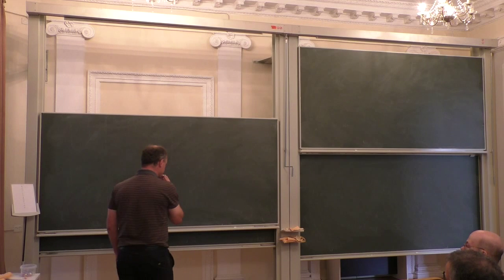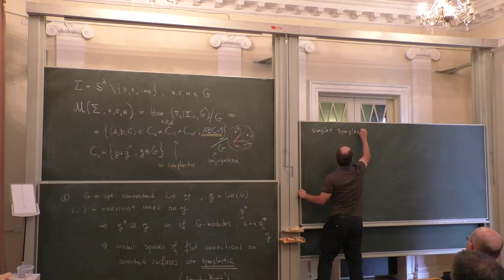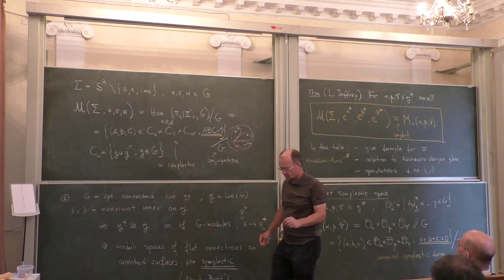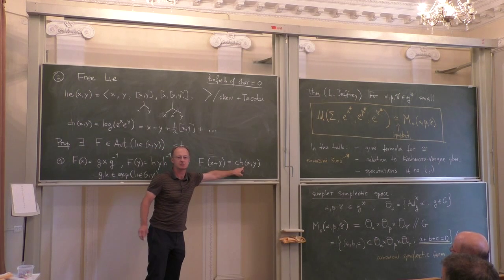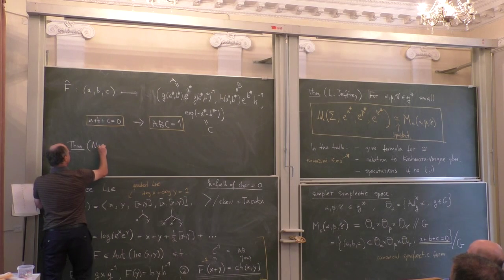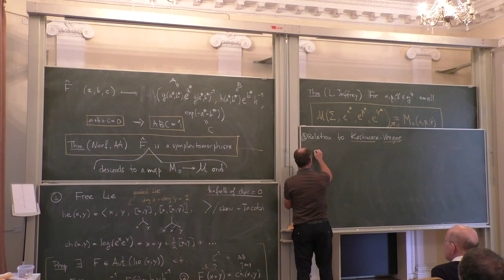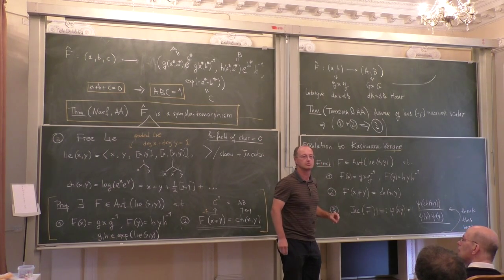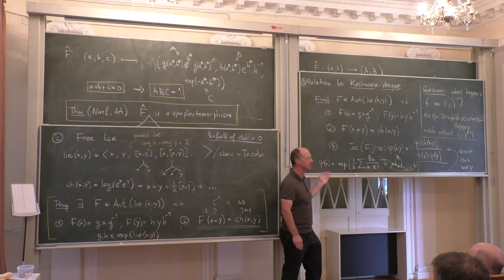Anton Alekseev - Moduli spaces of flat connections and free Lie algebras